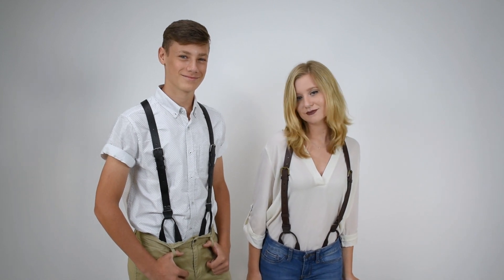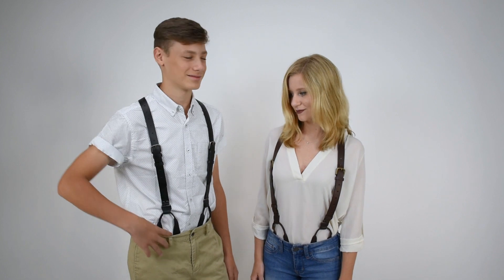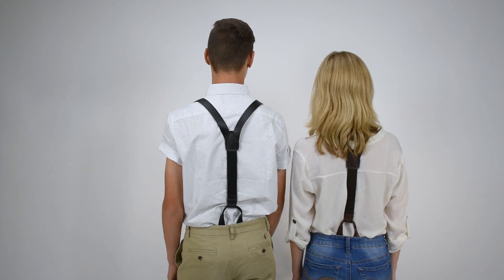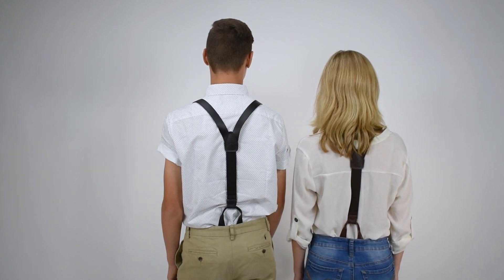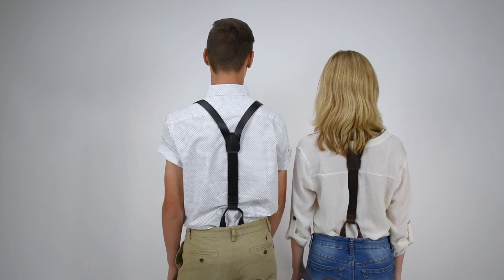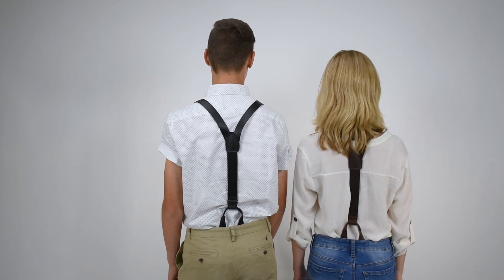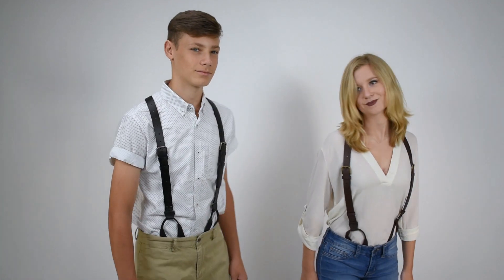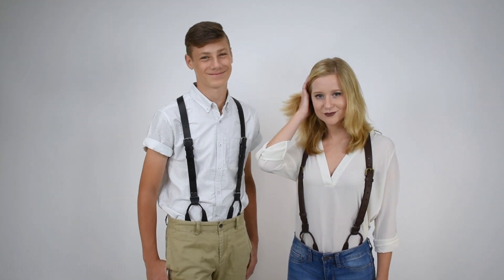Leather Bucklestrap Button-On Suspenders - 1 Inch Wide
• Leather 1-Inch-Wide Buckle Strap Button Suspenders
• Sport a stylish look with these 1-inch leather unisex suspenders. Available in both black and brown, these suspenders feature a brass buckle similar to the style you’d find on a leather belt. On the back, you get a traditional Y-back featuring a leather crosspatch where the two leather straps meet. An elastic strap below the patch allows for added flexibility and comfort as you move through your day. Men and women can both wear these adjustable suspenders and style them in a number of ways to create distinctive and dynamic looks. The prominent metal accessories can have a trendy, urban vibe when contrasted with sleek, modern styles. You can also embrace a more rugged appearance by wearing these suspenders with blue jeans or a Western-style button-up shirt. You’ll get the best price on these versatile, high-quality leather suspenders when you shop at SuspenderStore.